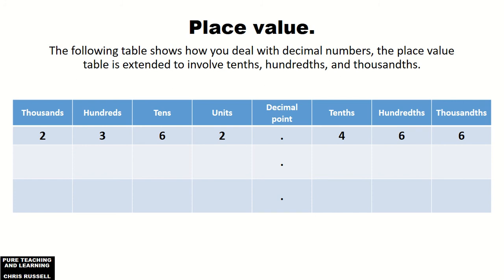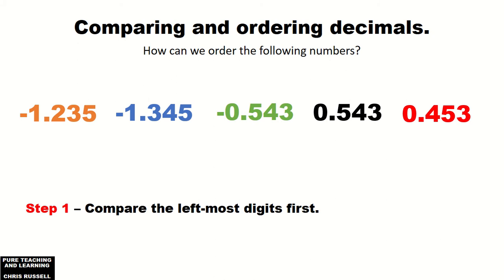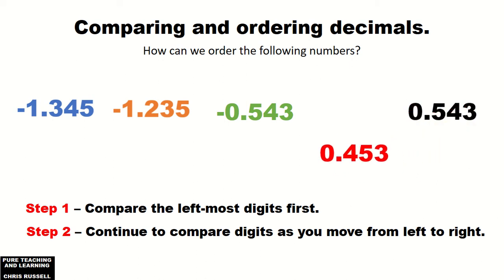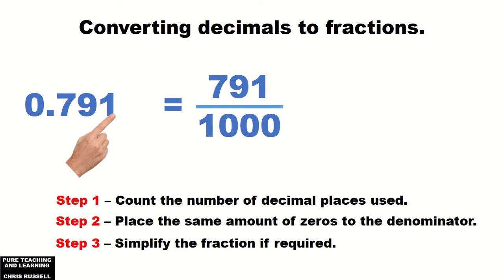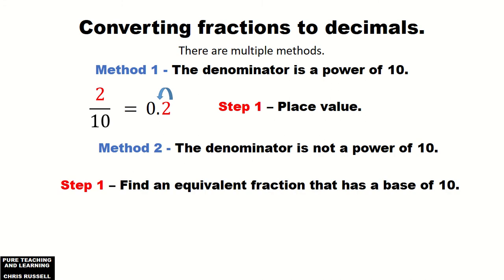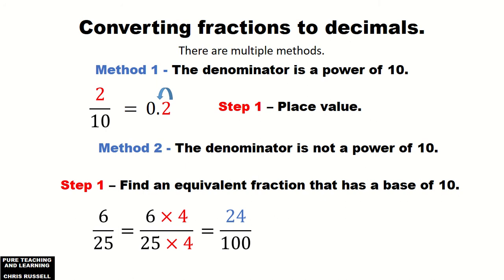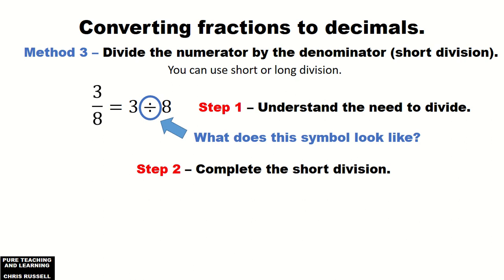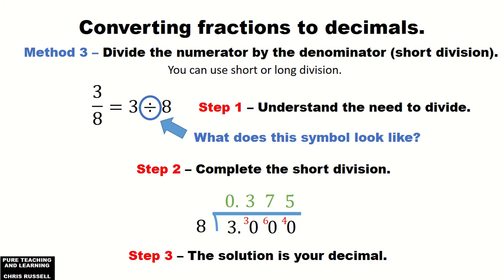Understanding decimals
This video is about understanding decimals.